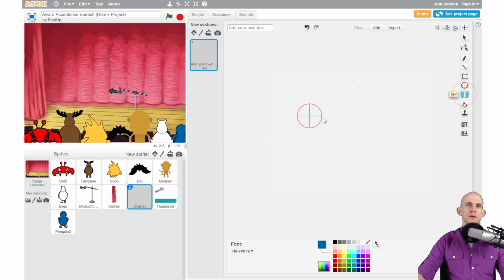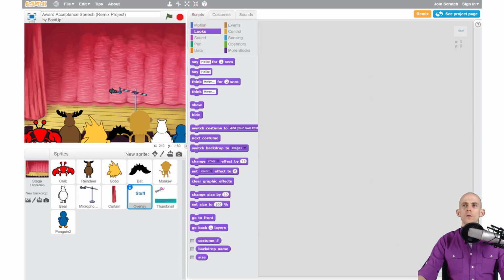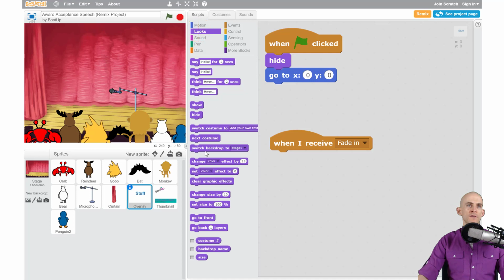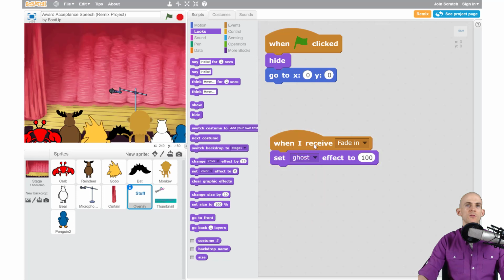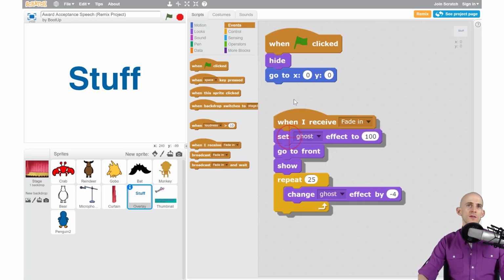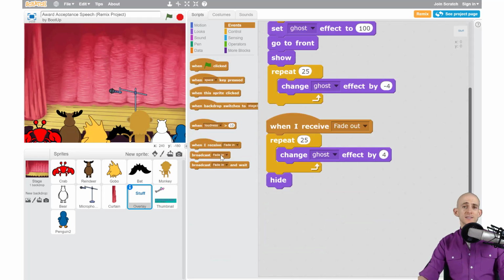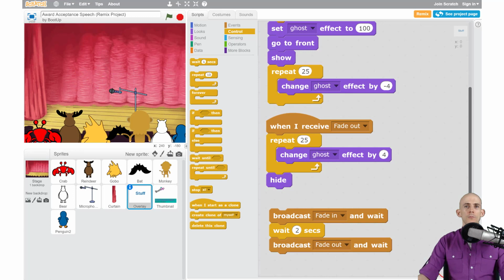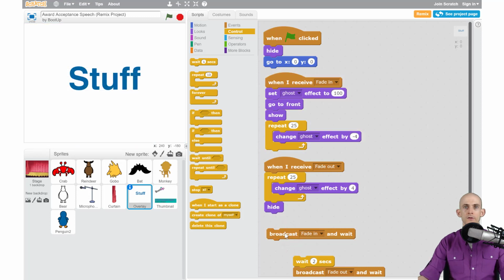Scratch Tips - Transition Scene (Scratch 2.0)